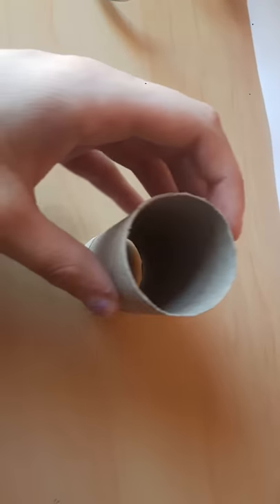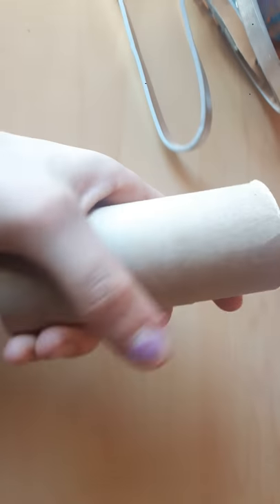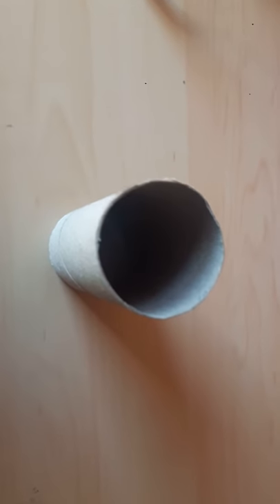Toilet paper roll hack